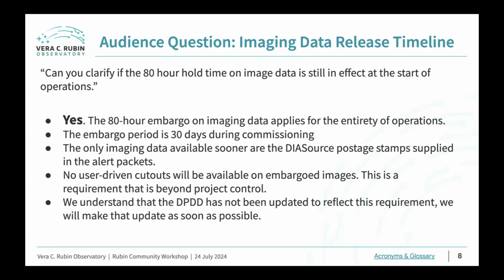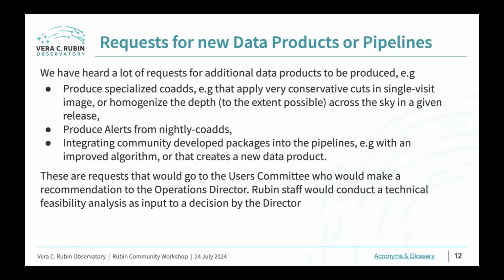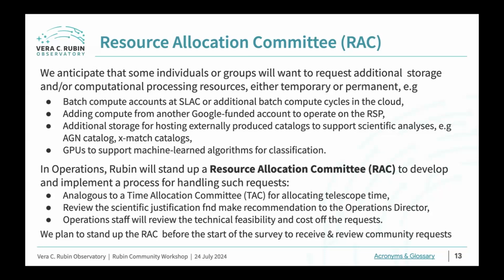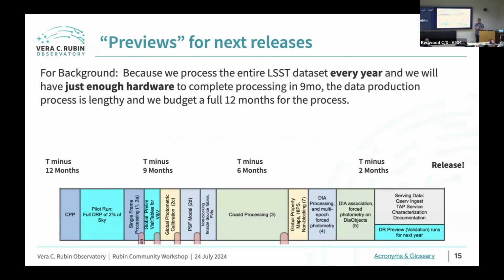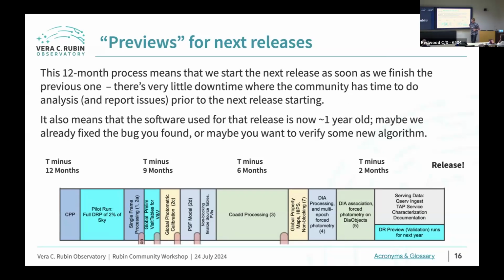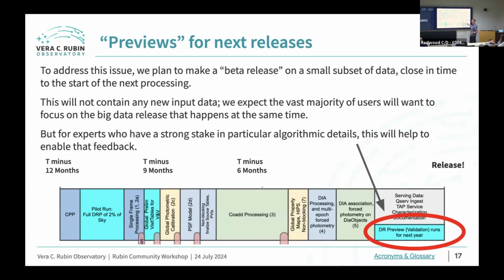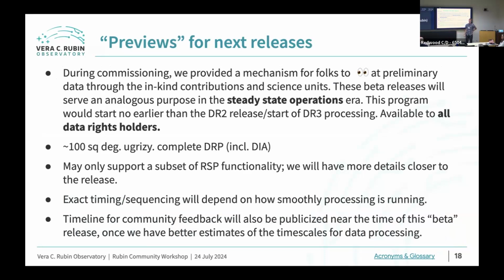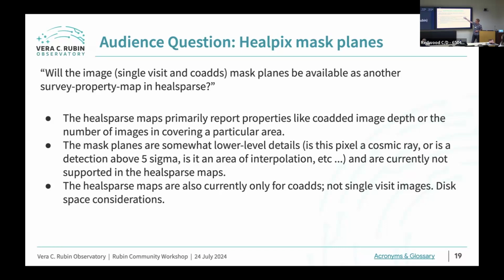Data Management Plans and Policies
Chairs: Colin Slater, Leanne Guy

Rubin Data Management (DM) leadership will facilitate a discussion to cover DM plans and policies, and take community Q&A on related topics.

Topics will cover, e.g., the process through which the science community will provide feedback that informs LSST data releases, bulk data transfers, and more.

Please contact the session chair with any questions, suggestions of topics to be covered, or if you'd like to volunteer to speak or help with this session.